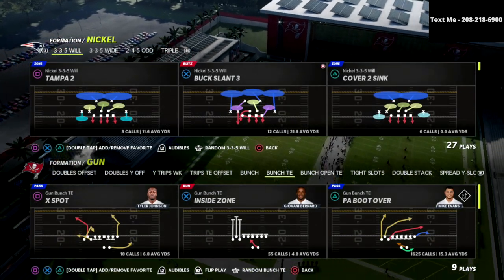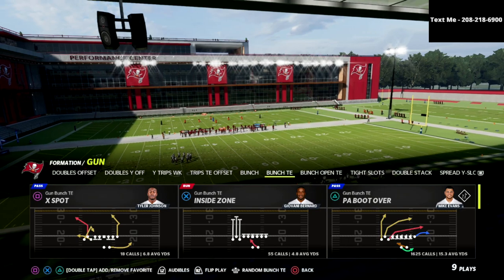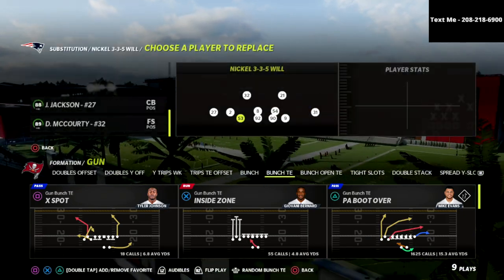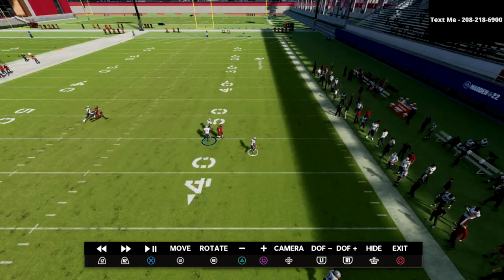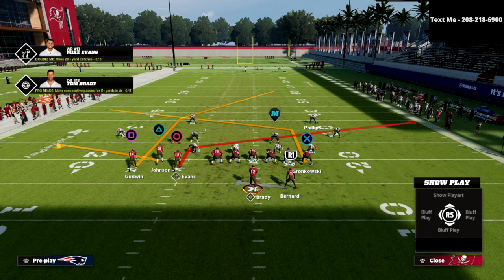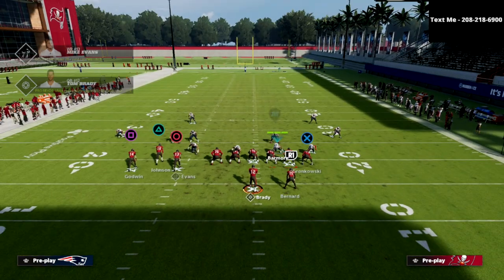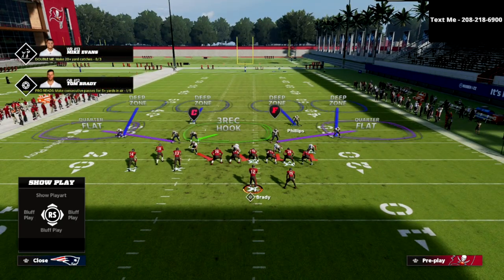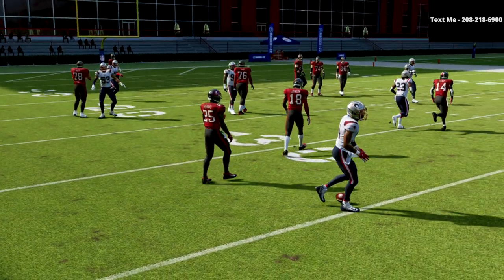The *BEST* Bunch TE Defense In Madden 22| Nickel 3-3-5 Will Defensive Guide